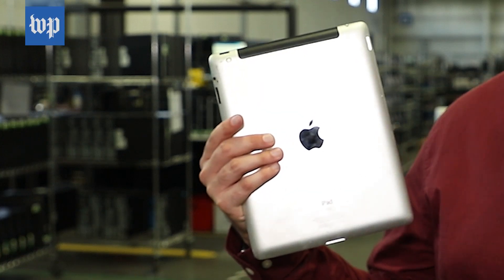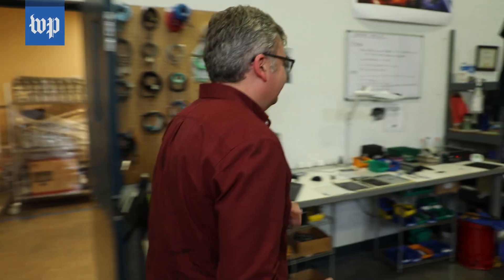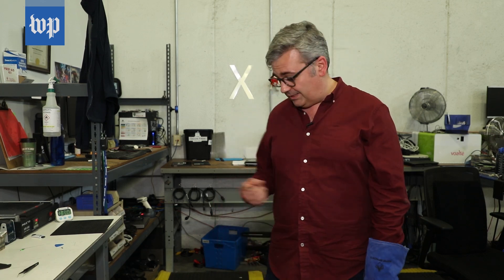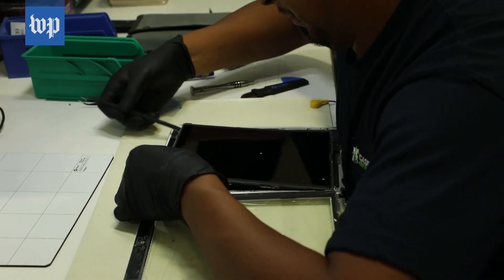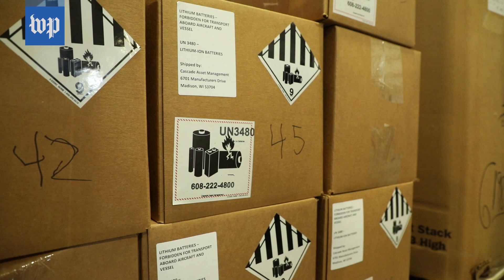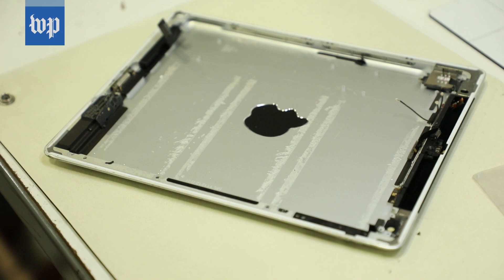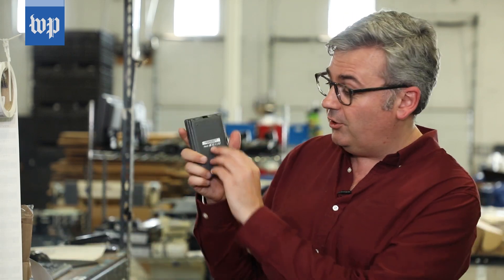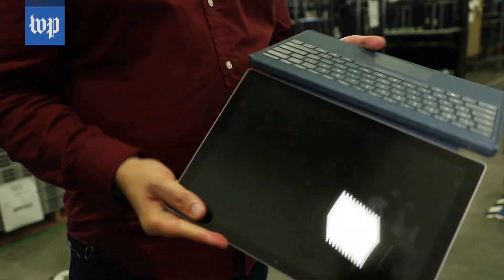The explosive problem with recycling old electronics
The Post's Geoffrey A. Fowler visits an e-waste warehouse in Madison, Wis., where our favorite gadgets, like the iPad, are sparking battery fires and contributing to a recycling crisis.